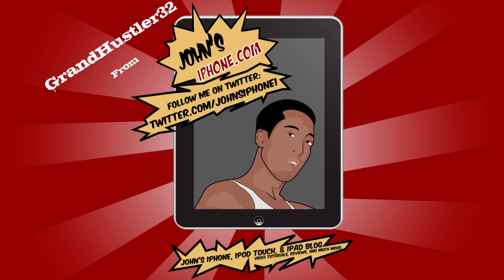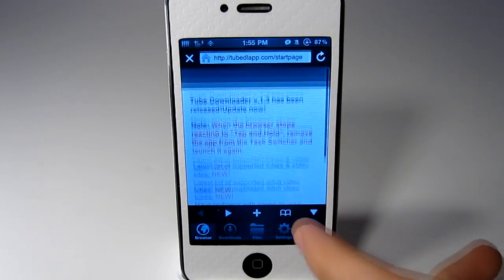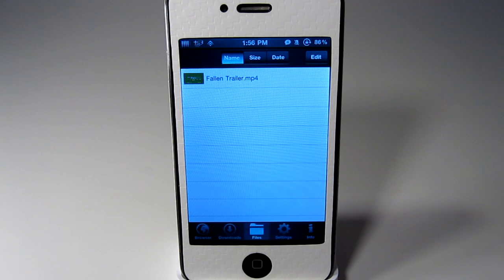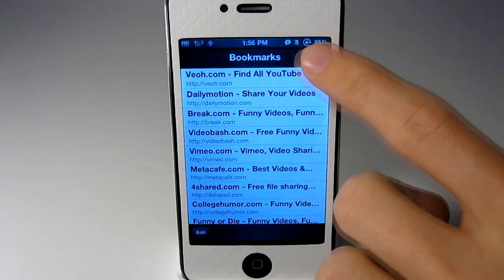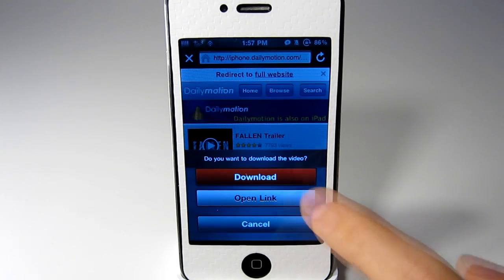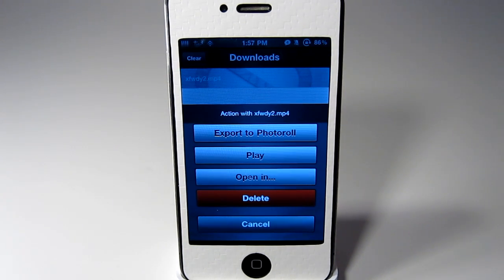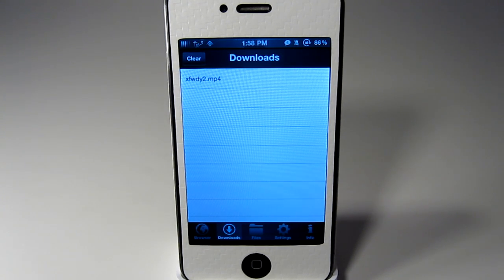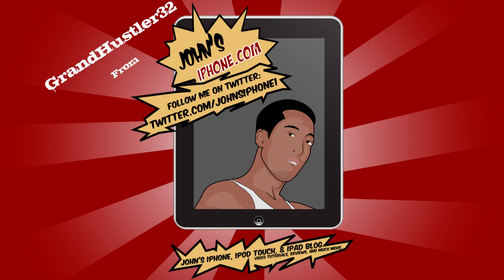Download Videos To Your iPhone -Tube Downloader App Review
Download videos from a variety of tubes and video sites to your iPhone, iPod Touch and iPad!